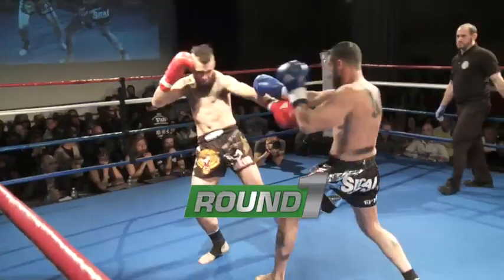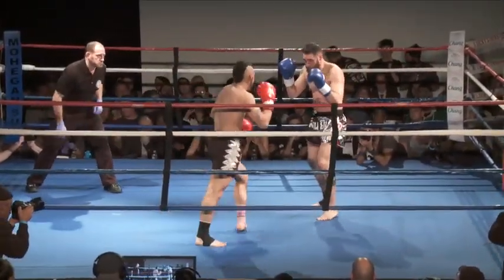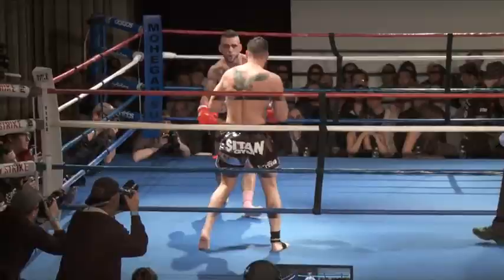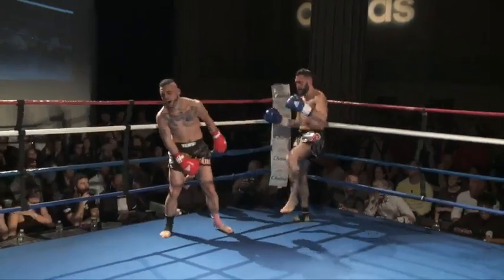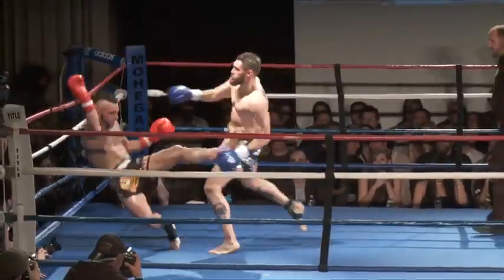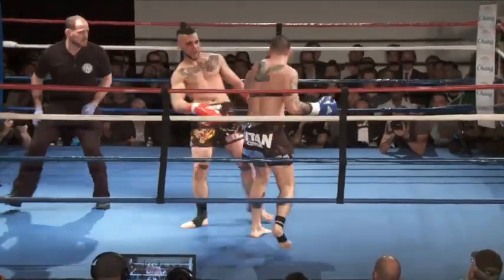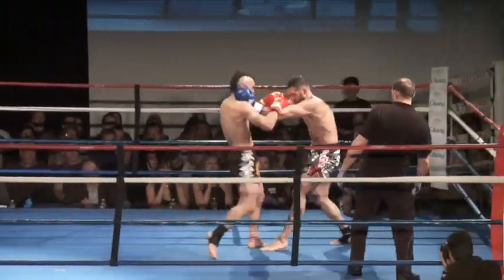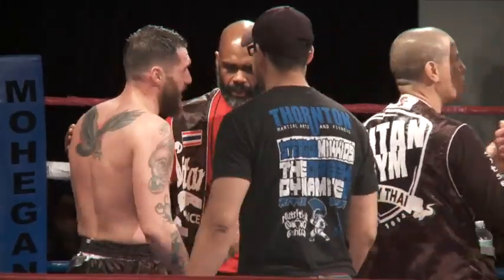Stergos Mikkios v James Guccione